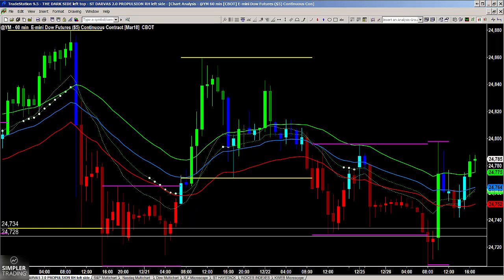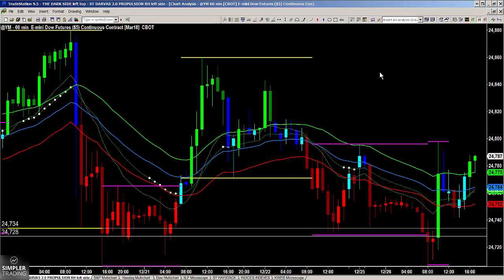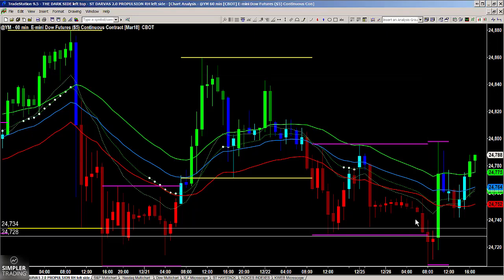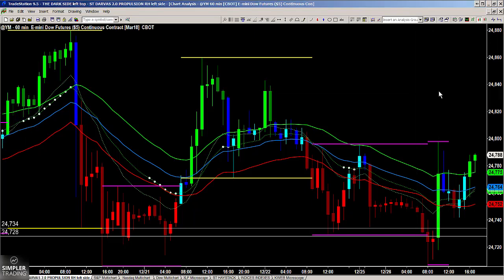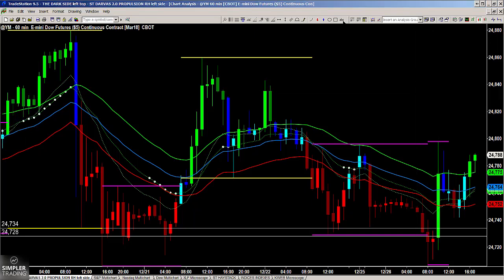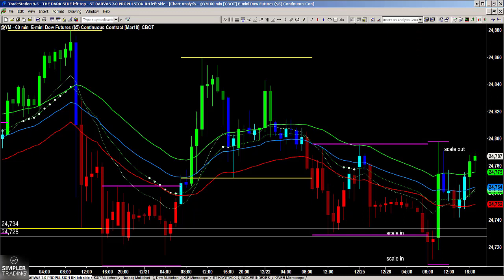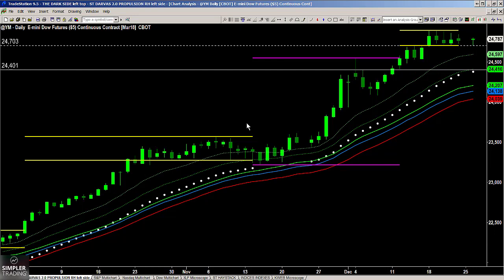Futures: Trusting Reliable Levels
The Dow has a support zone that has continued to deliver. But how long can this zone be used? Take a look at levels that we've gone 2 for 2 in wins and what the next trade will be.